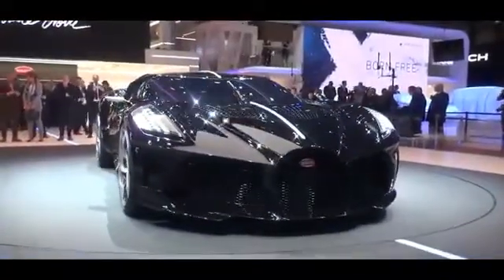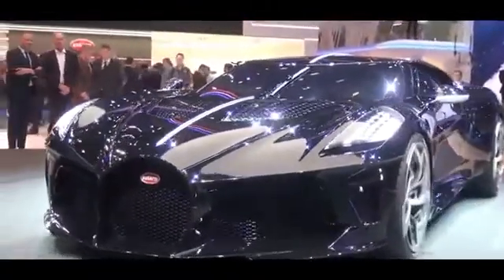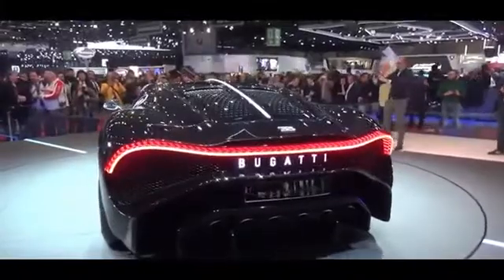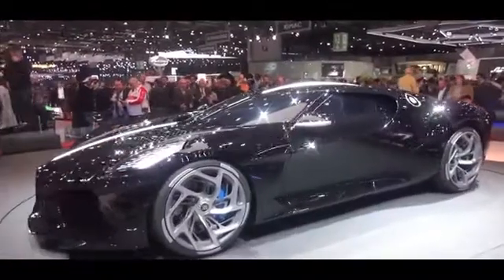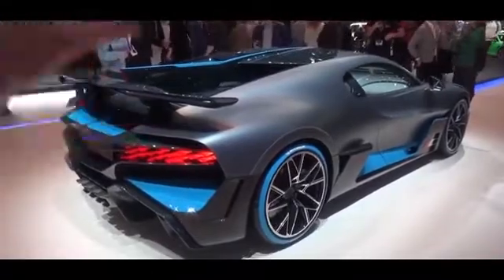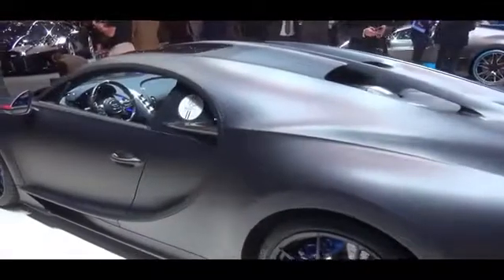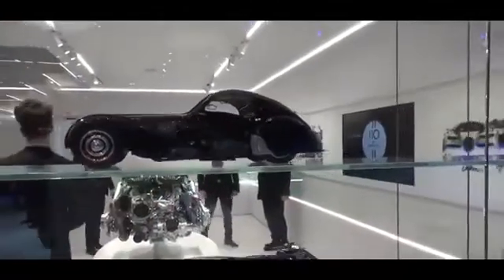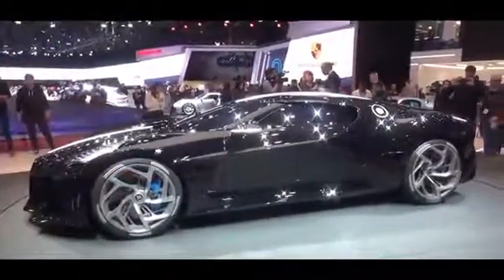سيارة لمبرجيني2021 Lamborghini Huracan بسعر لا يصدق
2021 Lamborghini Huracan